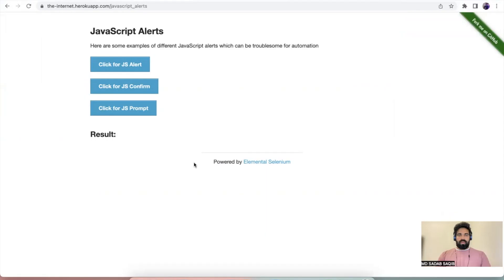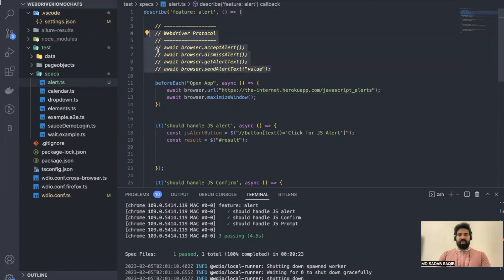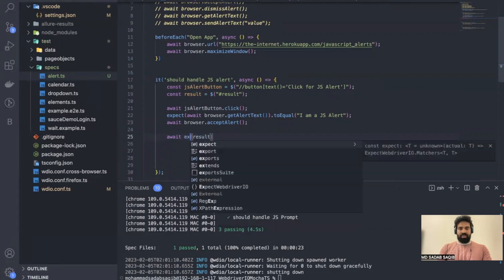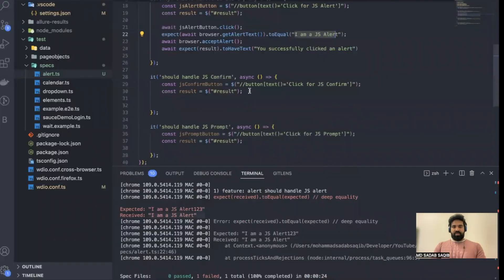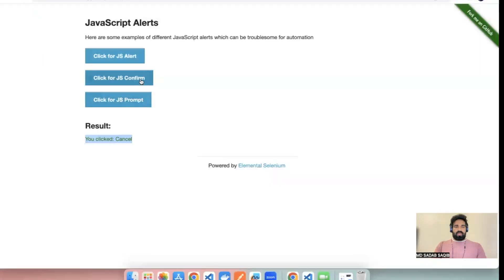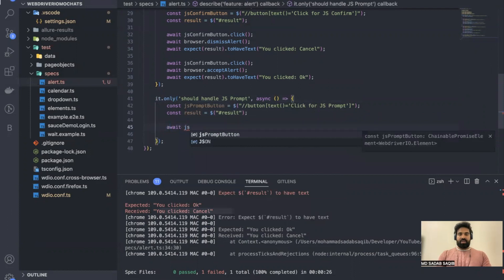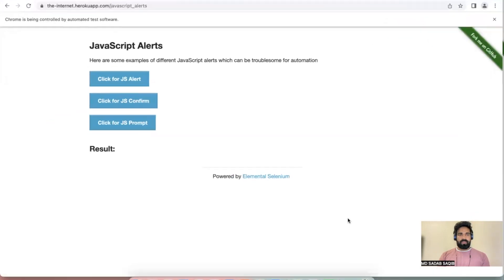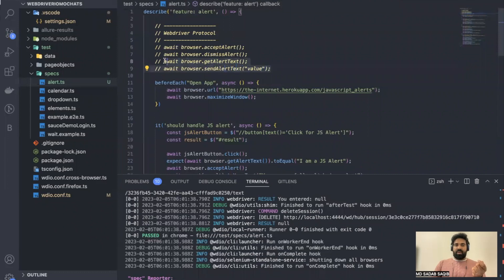#19 | Handle alert, confirmation and popup | WebdriverIO Mocha Framework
In this video, we will learn how to handle alert , confirmation and prompt using webdriver protocol

In this tutorial series, we will be building a fully functional testautomation framework in typescript using webdriverio and integrate our tests with mocha and Allure Report.